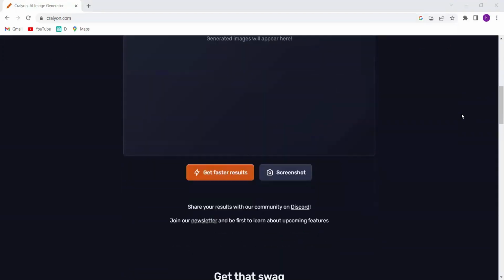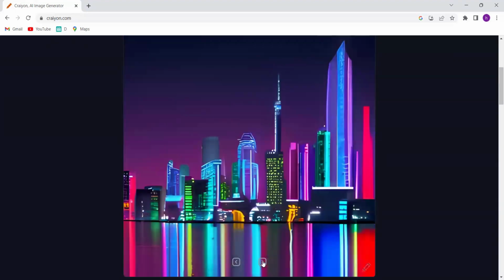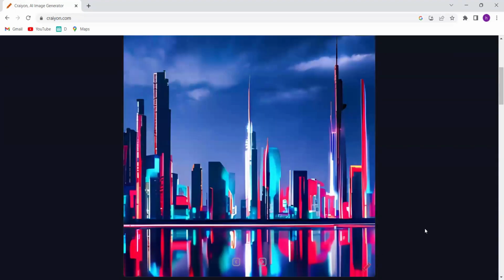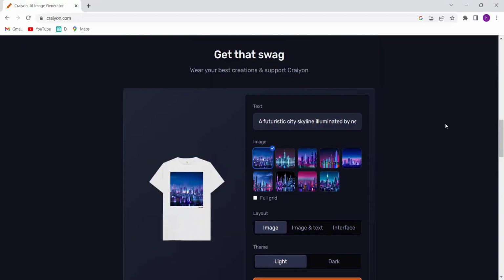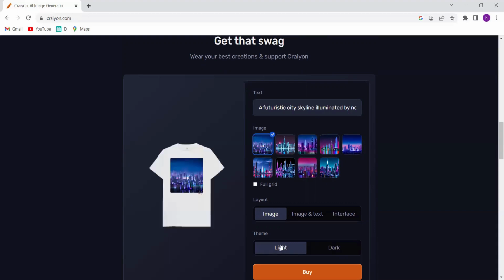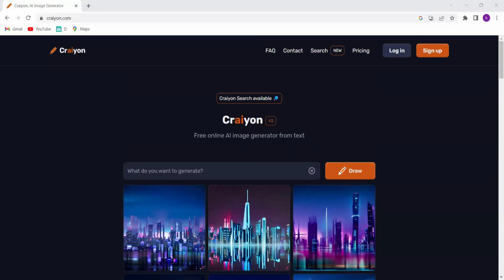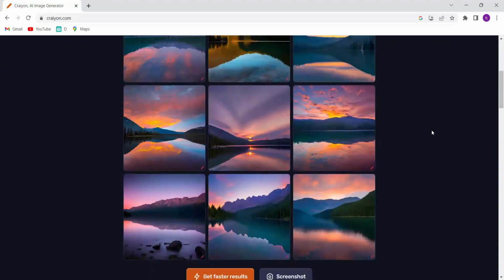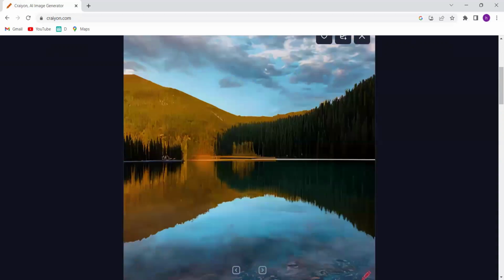AI Demos | Generate Images from Text with Craiyon | Craiyon Demo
In this AI Demo, we'll be showcasing Craiyon, an AI model that can generate images from any text. With Craiyon, you can generate free online images from text quickly and easily, making it a great tool for graphic designers and artists alike.